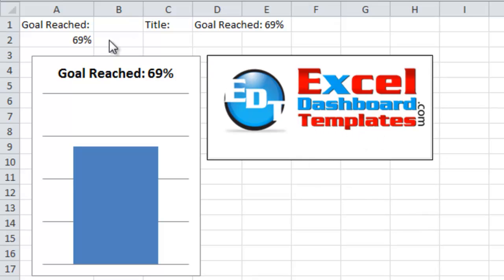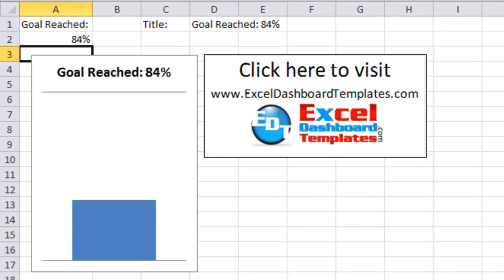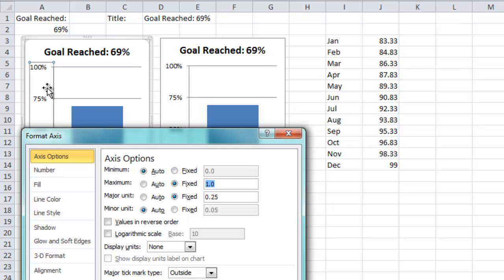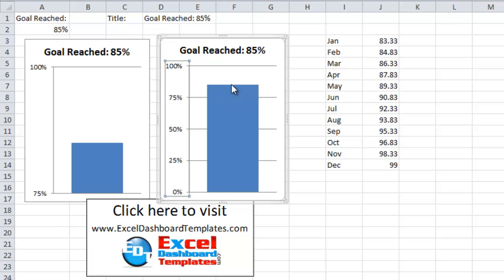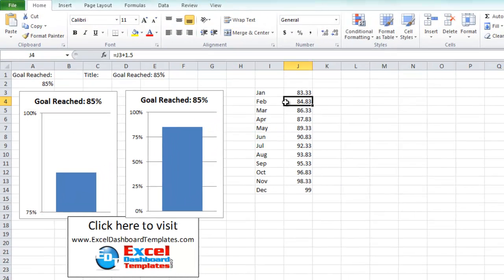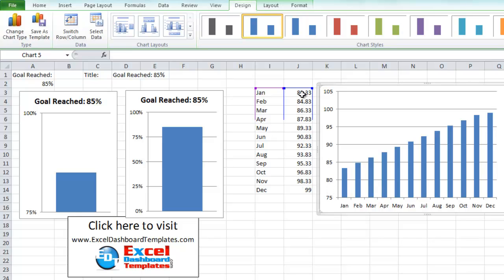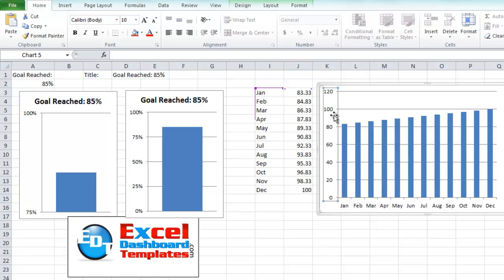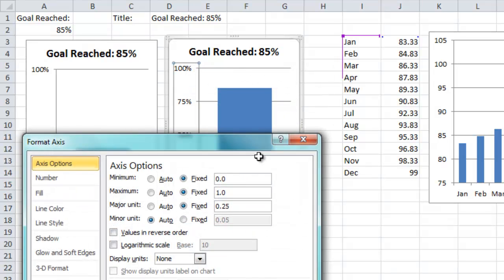Problems with an Excel Dashboard Goal Chart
Troubleshooting why an Excel Dashboard Thermometer Chart was displaying the wrong values and how to fix the problem when building your own company goal graphs in Excel.